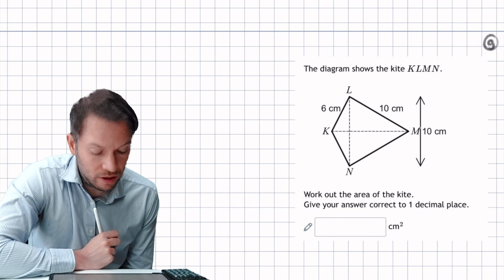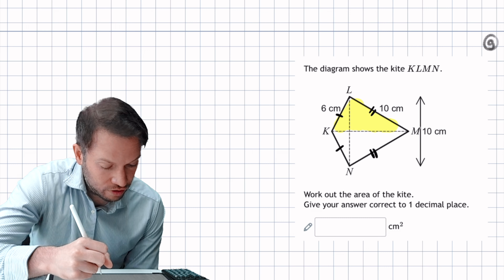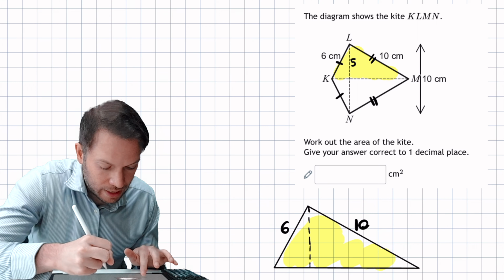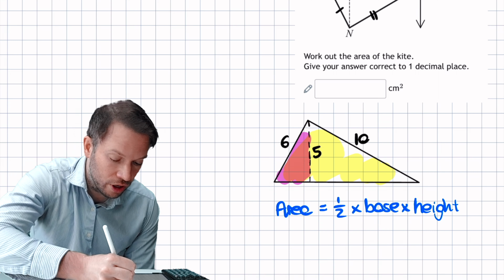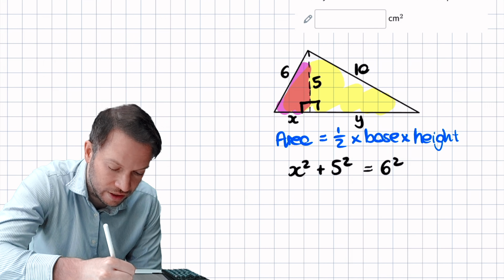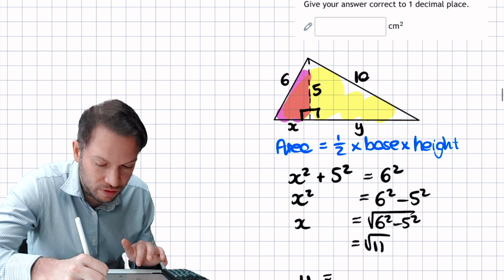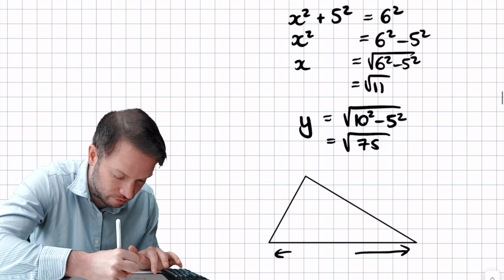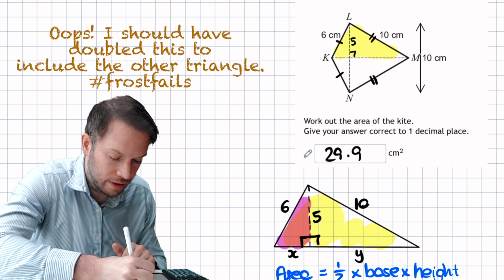Use Pythagoras' theorem to find the area of a kite (288g)